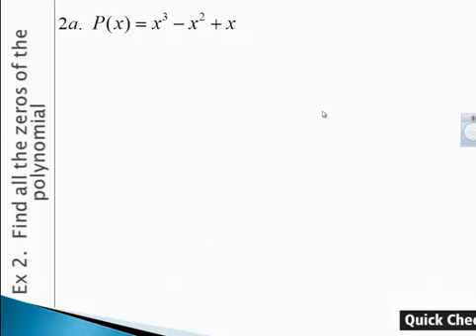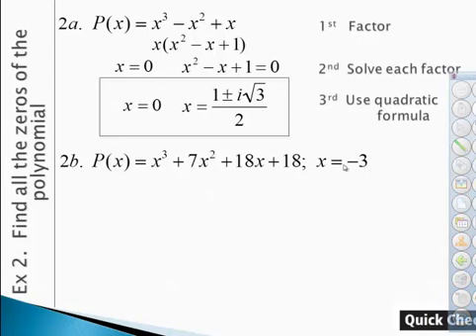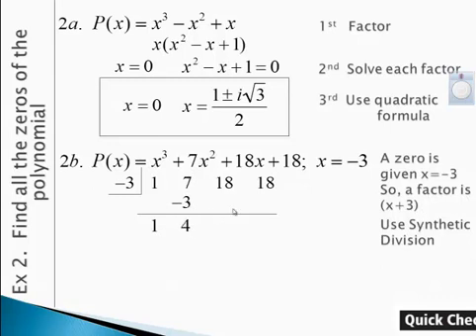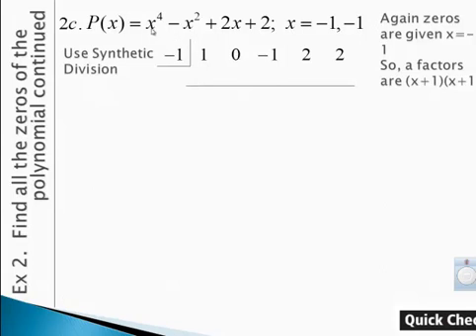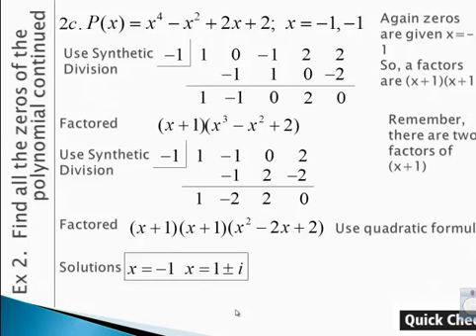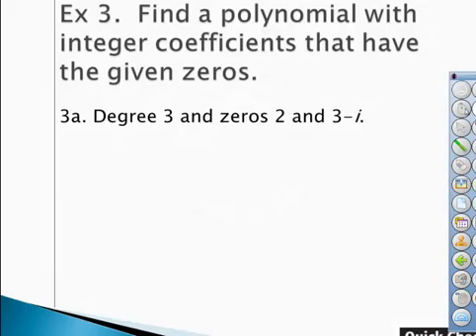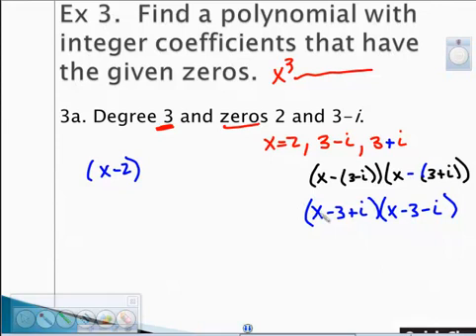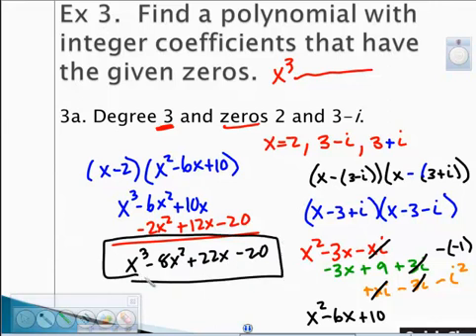3.4_3.5 part 3